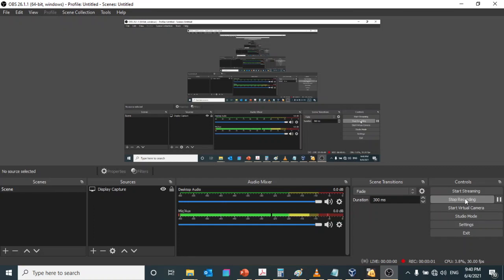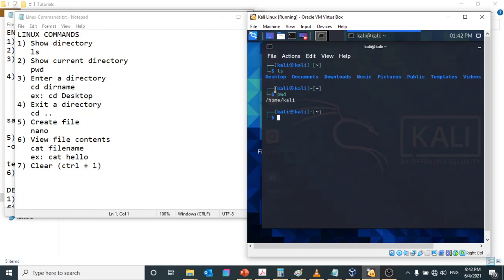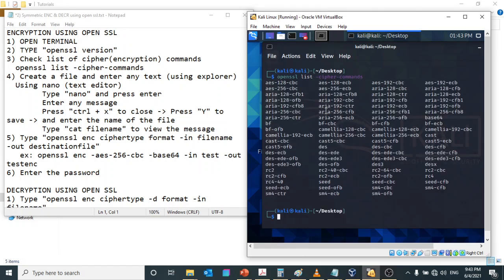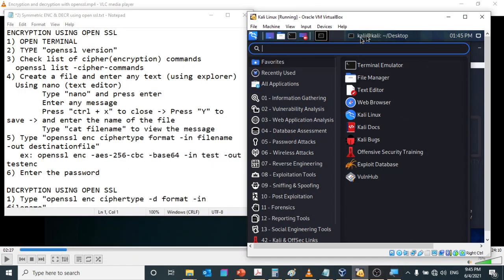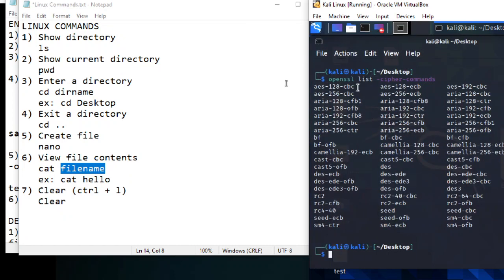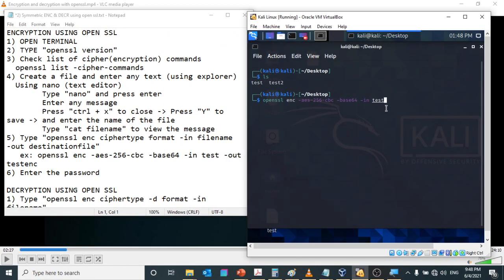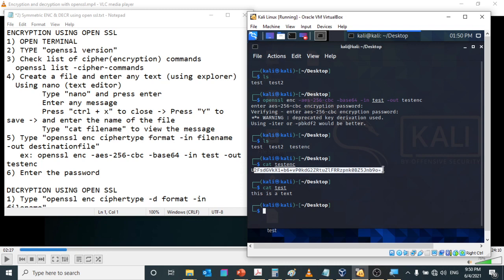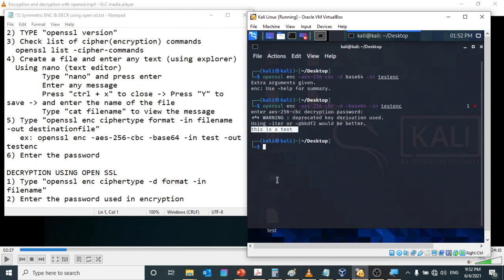2 Symmetric ENC & DECR using openssl in Kali Linux